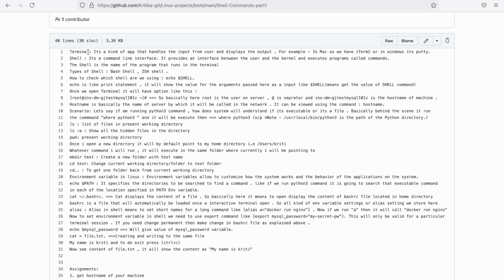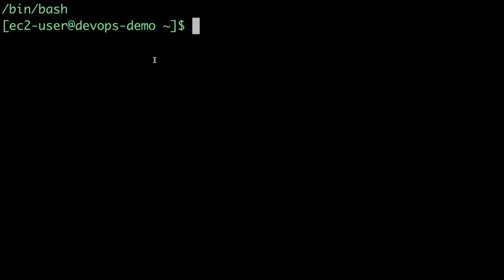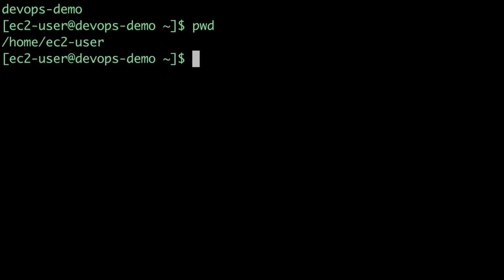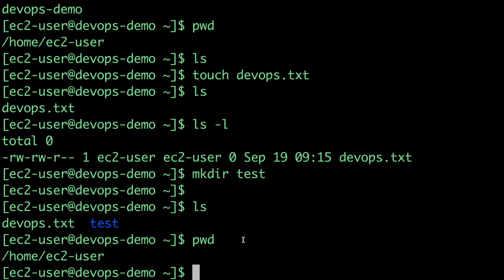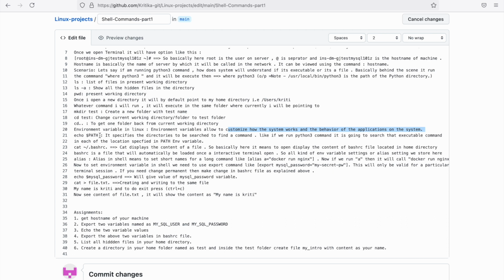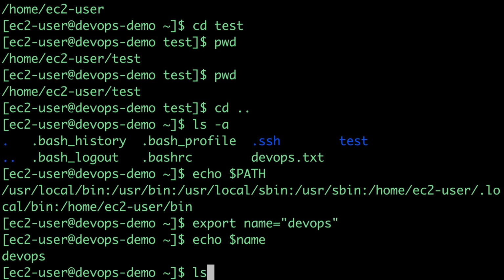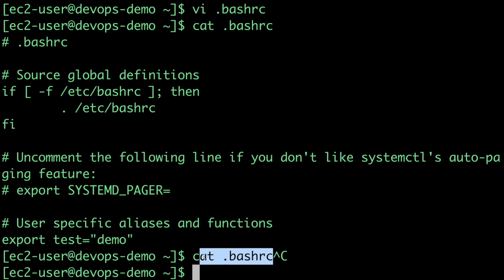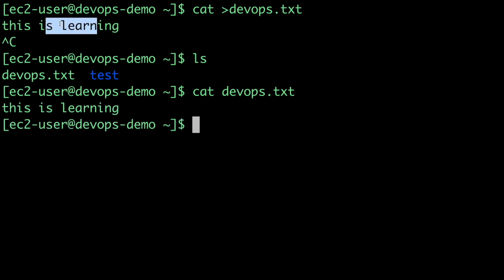Introduction to Linux and Shell commands-Part1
This video is an introduction to Linux & Shell commands to get you started with various Linux command-line tools.This is the Part1 of Linux playlist series .Here i have shared the concepts related to File System operations , Bashrc , Env variables etc.Also for hands-on experience i have shared assignments in my git repo .

You can checkout my github link shown in this video